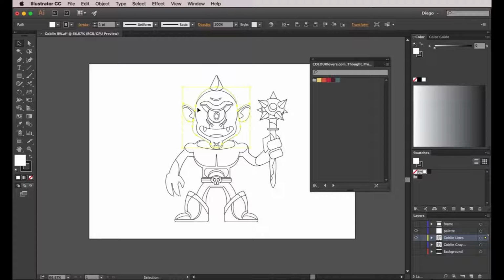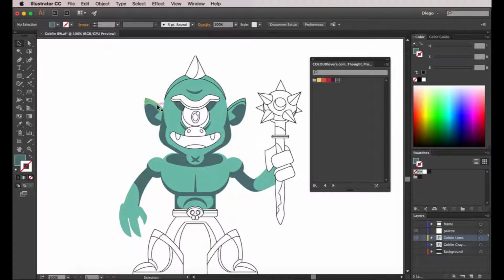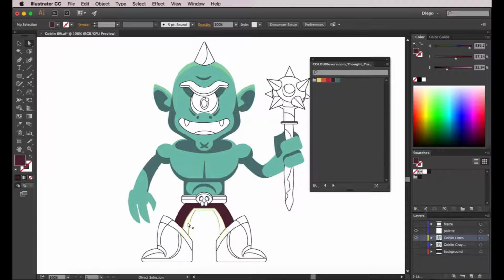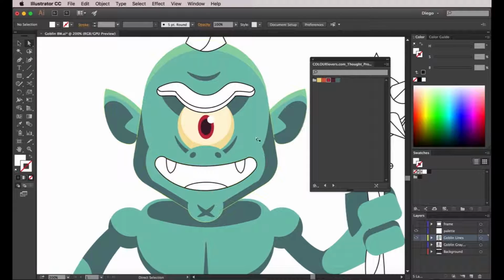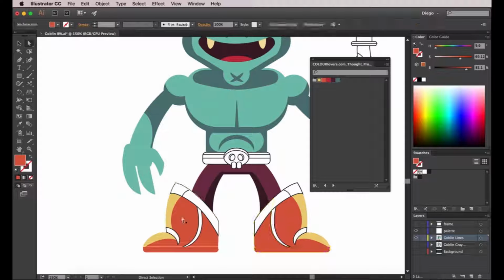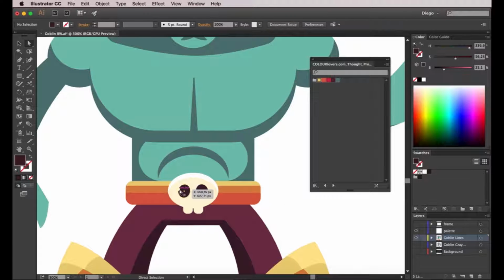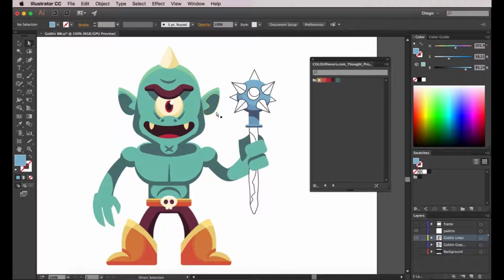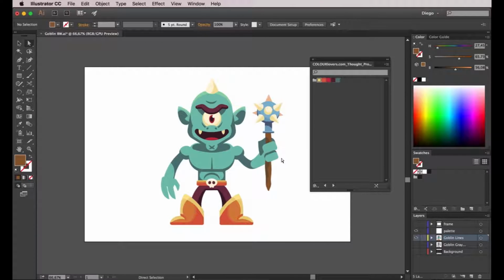05/08 Using an existing color palette — Illustration: Learn Everything about Color_ENG